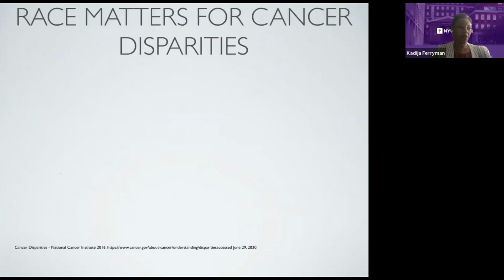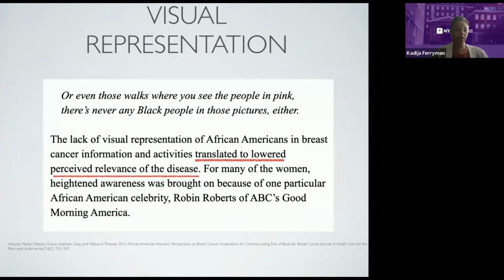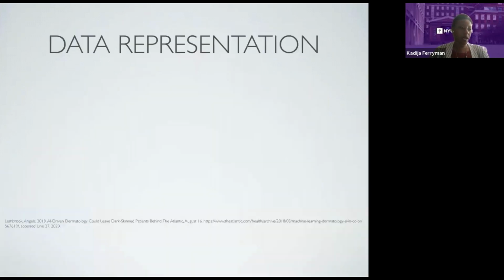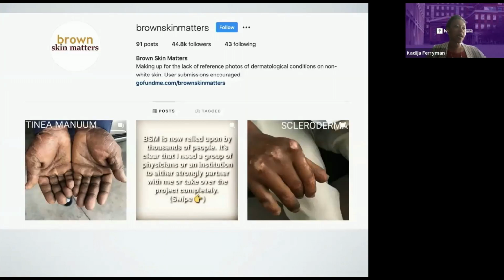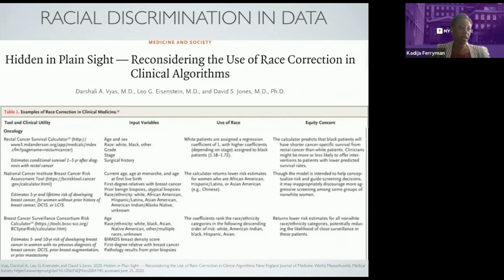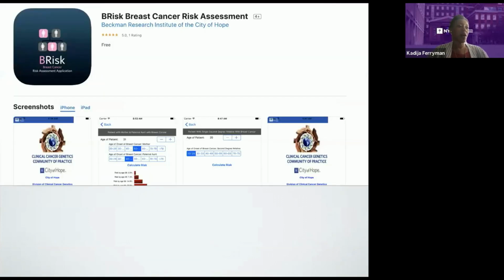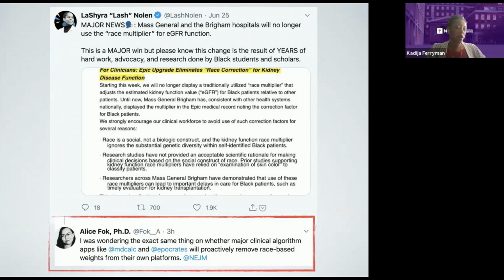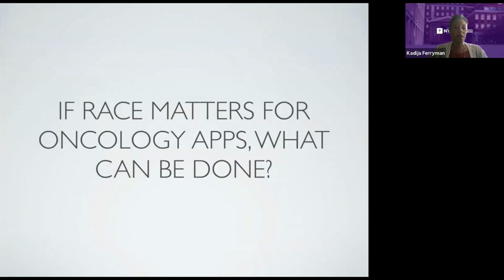Session 3B: Kadija Ferryman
Race Matters in Oncology Apps
• Kadija Ferryman, New York University Tandon School of Engineering